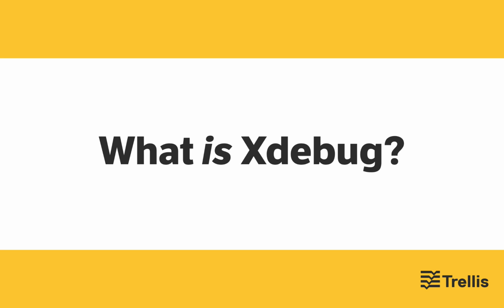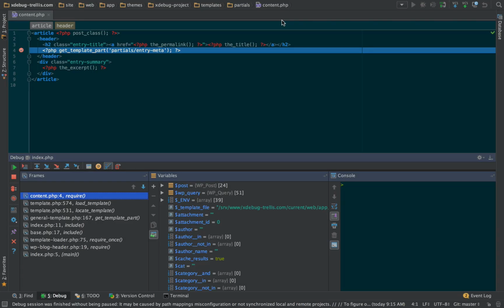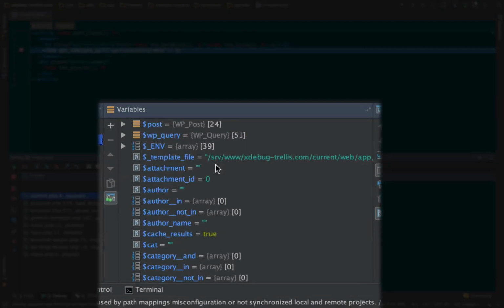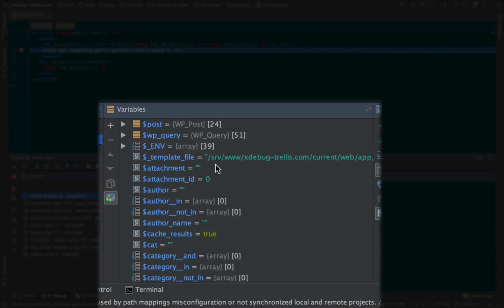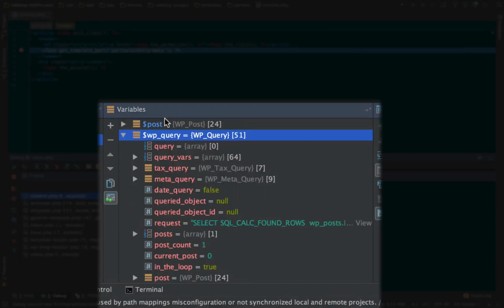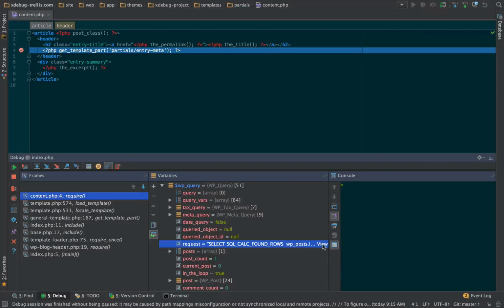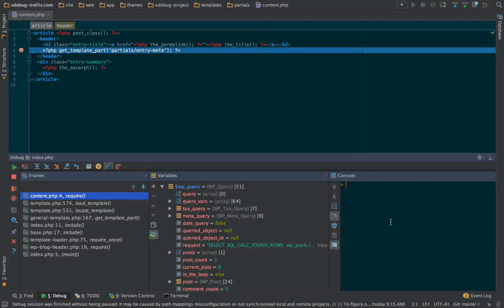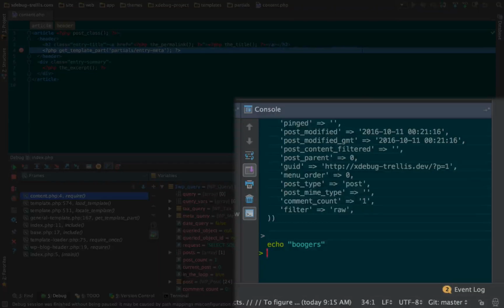Debugging PHP with Xdebug Preview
Preview of the Debugging PHP with Xdebug series by Nathaniel Schweinberg, available